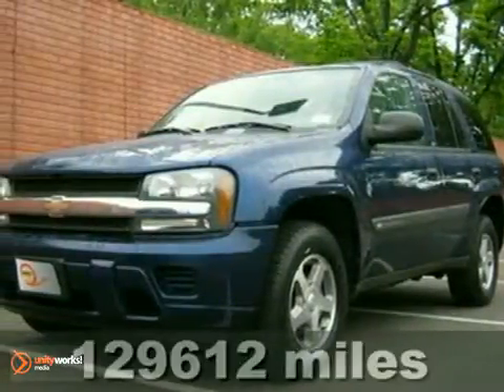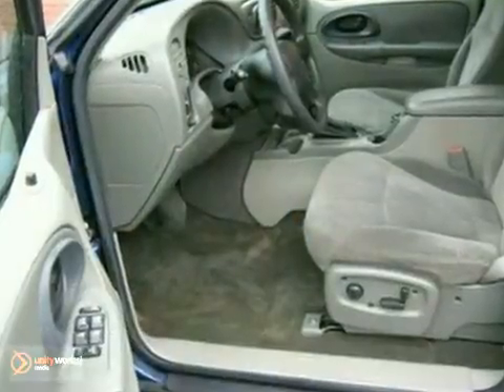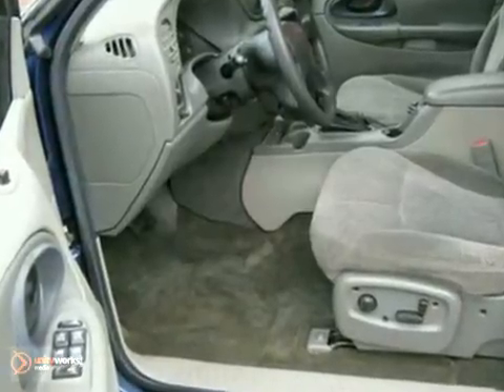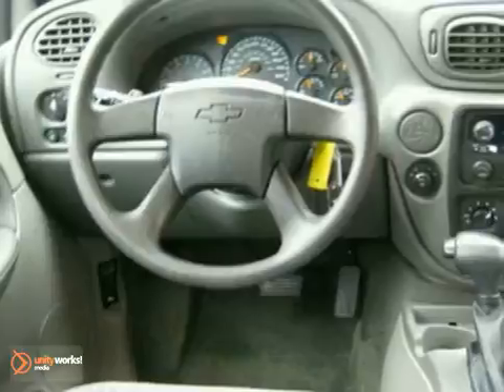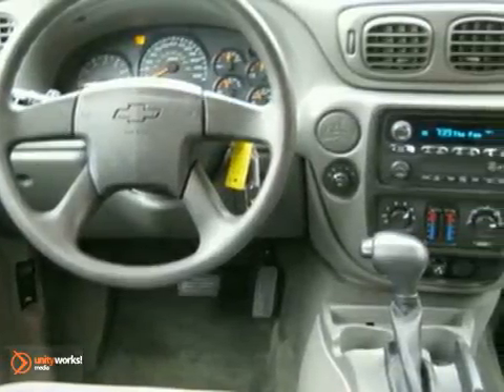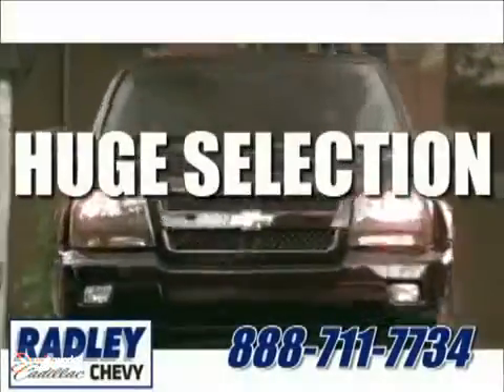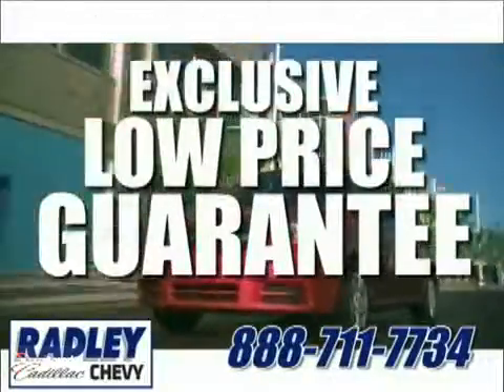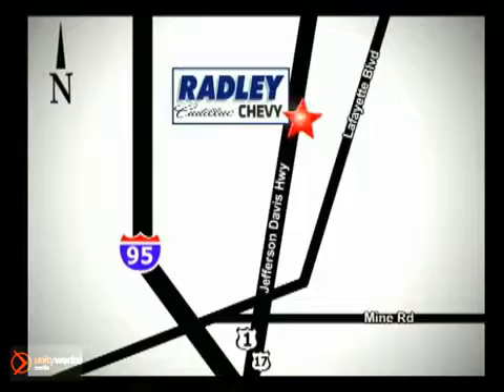2004 Chevrolet TrailBlazer DX2200BT in Fredericksburg VA - SOLD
SOLD - If you are looking for real value on a great used car, Radley Chevrolet invites you to come in and test drive this 2004 Chevrolet TrailBlazer, stock# DX2200BT. We are conveniently located near Fredericksburg VA Washington DC, VA and known for our great selection, reliability and quality. Come take a look at this 2004 Chevrolet TrailBlazer today.

Radley Chevrolet
3670 Jefferson David Hwy
Fredericksburg VA Washington DC VA, 22408

We have wholesale dealers that want to buy this vehicle! Our policy is to offer it to the public FIRST! We only make them available for retail purchases for a 7-10 day period.